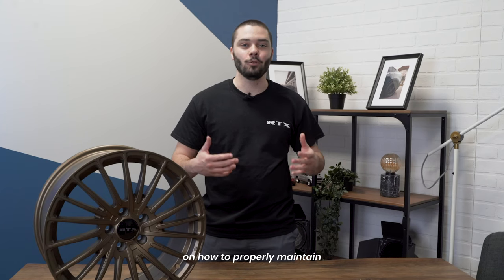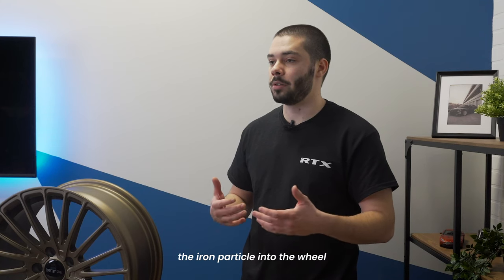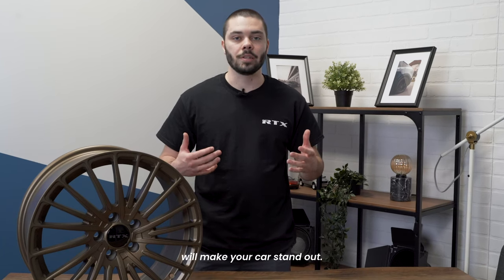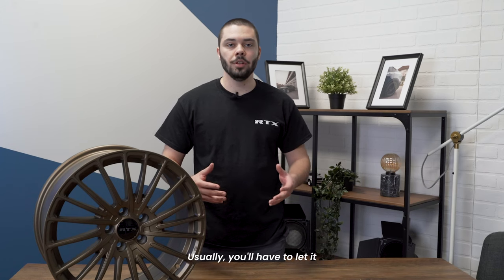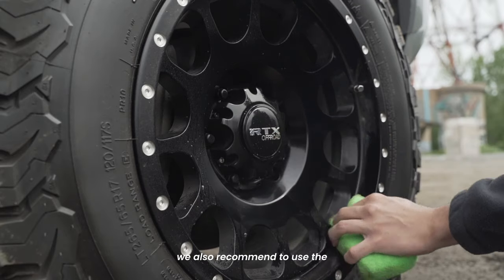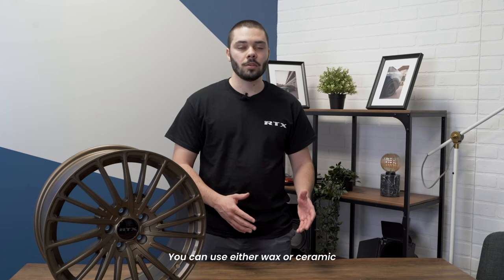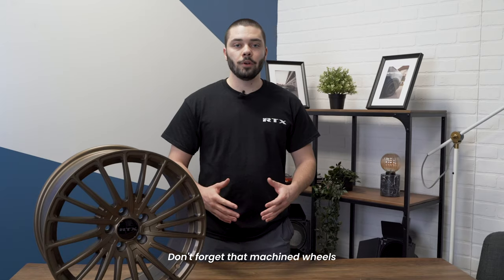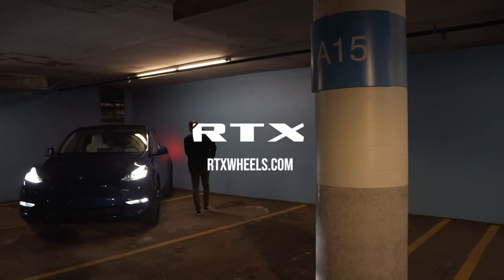How To Maintain Your Wheels | Basics Of Wheel #6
Wheels are probably the dirtiest part of your car and are often overlooked when washing a car!

 Here's how to keep your wheels clean without damaging or scratching them 🧼